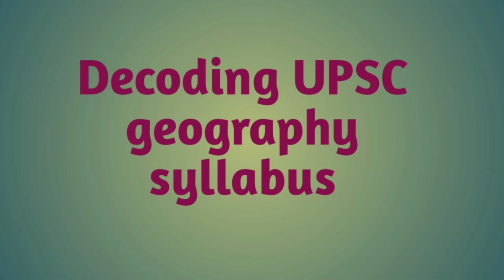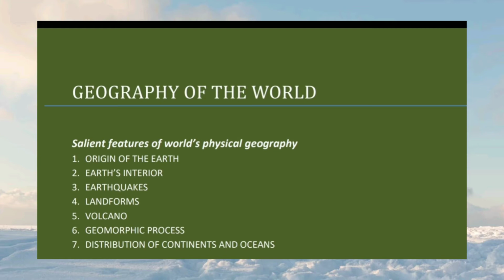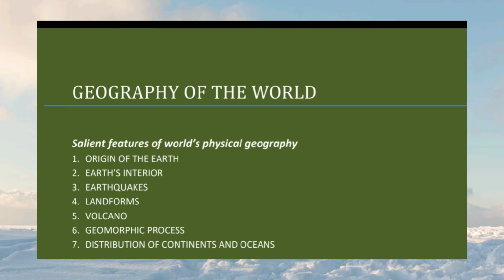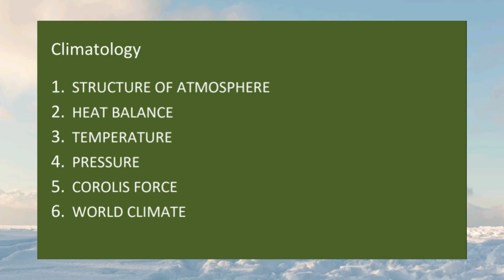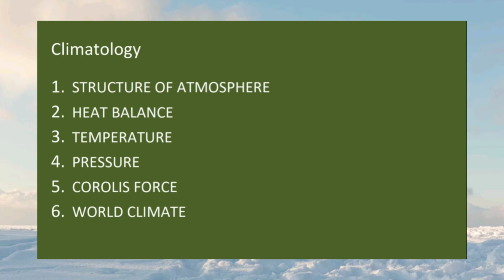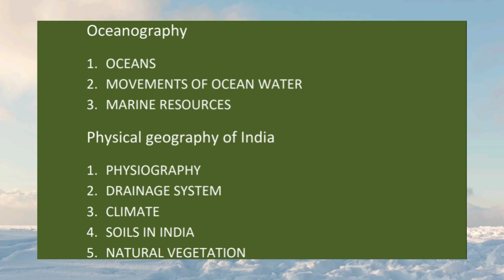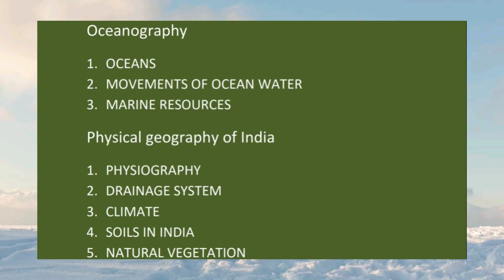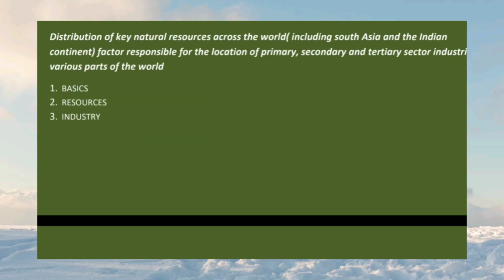Decoding UPSC mains syllabus part 3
Hai everyone, in this video I have explained the syllabus of geography and I have also mentioned the resources required for those topics.